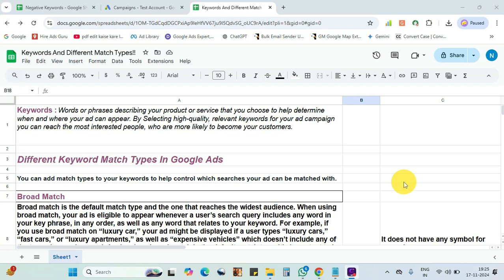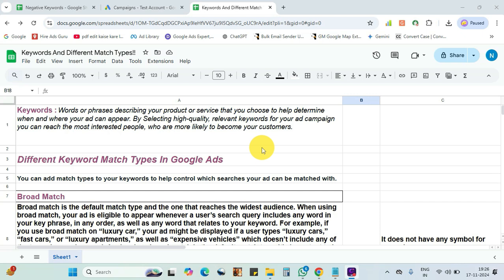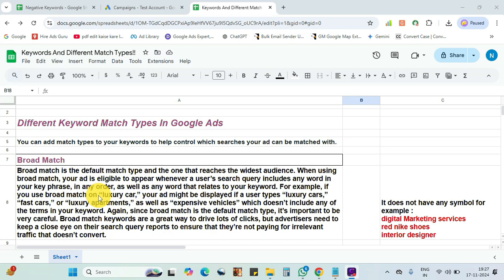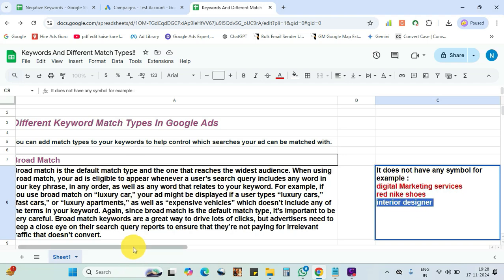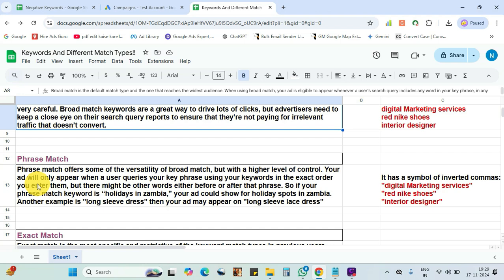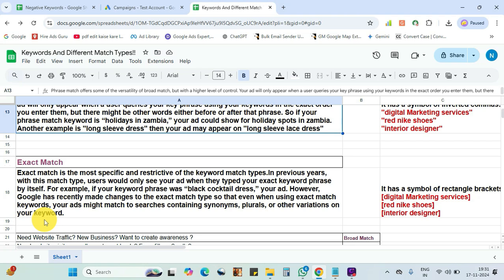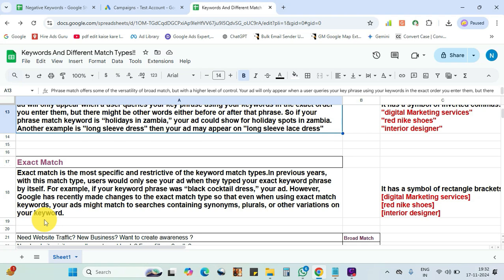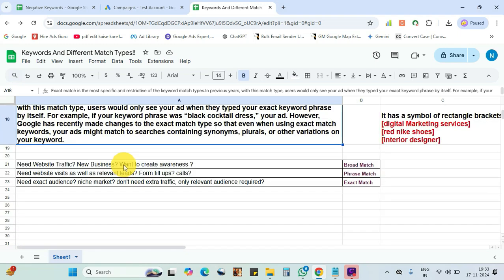Google Ads Keyword Match Types Explained | Broad Match, Phrase Match and Exact Match Full Tutorial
Google Ads Keyword Match Types Explained | Broad Match, Phrase Match and Exact Match Full Tutorial Welcome to Course Vourse